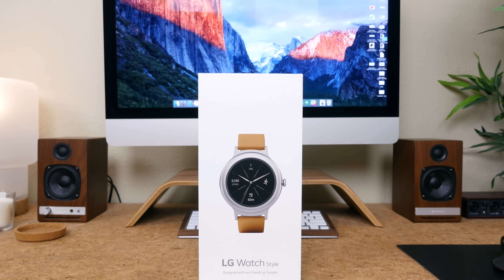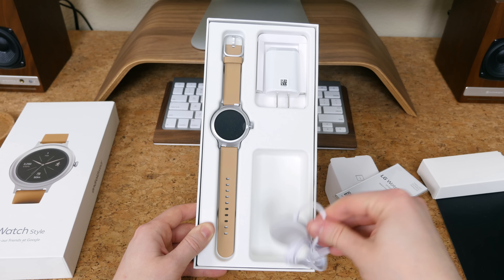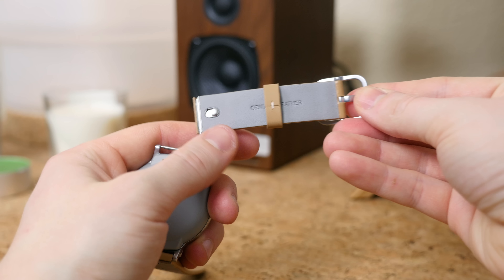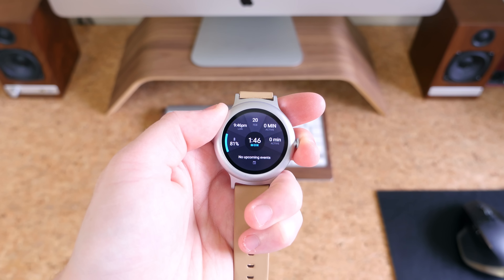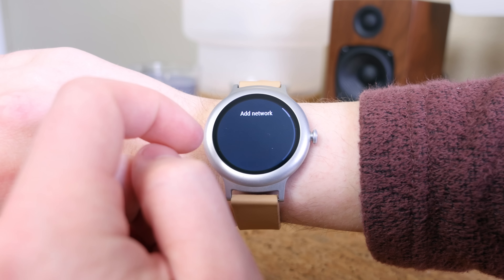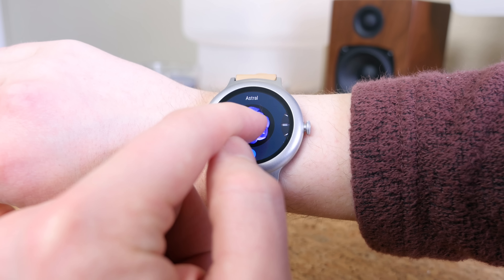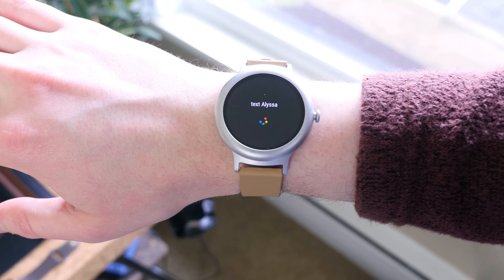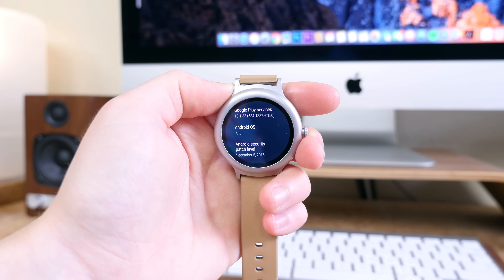LG Watch Style Unboxing and First Look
LG has released two new Android Wear smartwatches running Android Wear 2.0 out of the box. In this video, we unbox and provide our first impressions of the LG Watch Style, the cheaper version of the two. The Style costs $250 and features a slimmer profile, stainless steel watch module with an interchangeable MODE leather strap wristband, accelerometer, gyroscope, ambient light sensor and IP67 water resistant rating. How do you think it stacks up against the Apple Watch and other Android Wear devices?